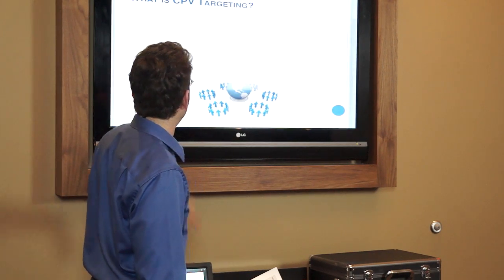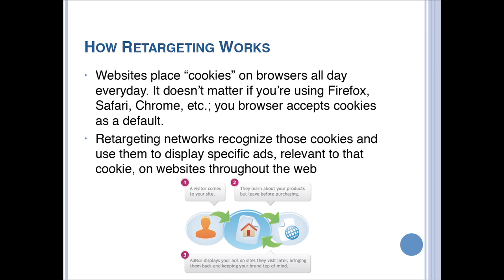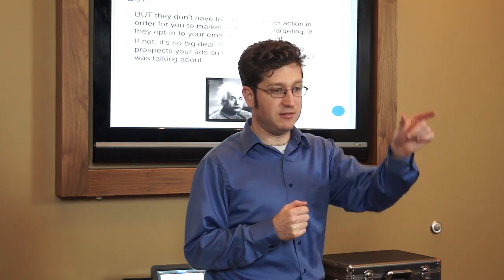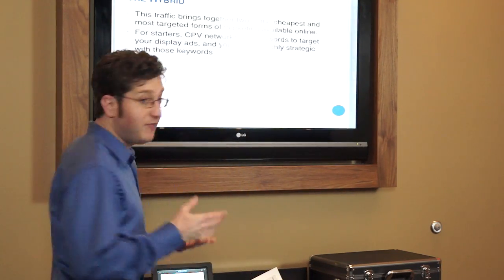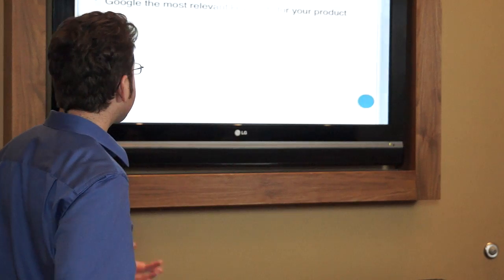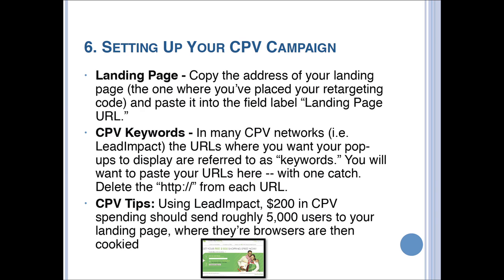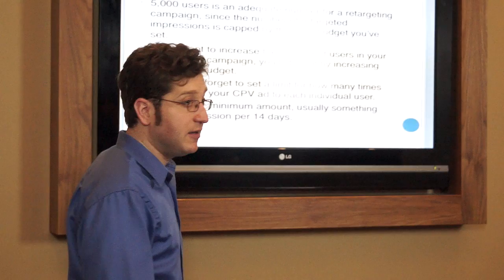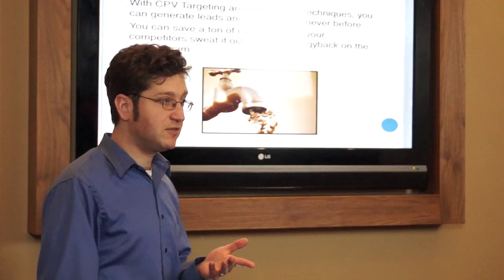How to Use CPV and ReTargeting Combined to Double Your Sales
Nationally Recognized Marketing Expert and best-selling author Seth Greene shares how you can CPV (cost per view) and retargeting combining to double your sales in 12 months